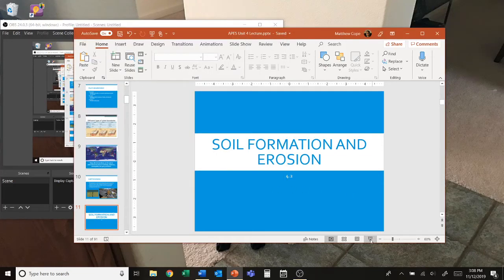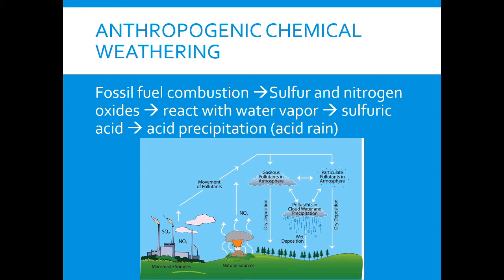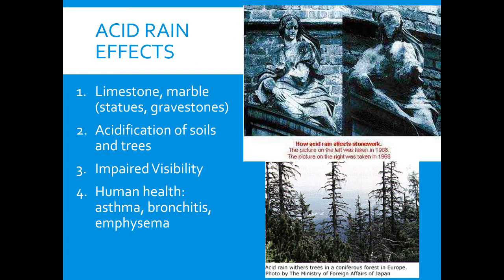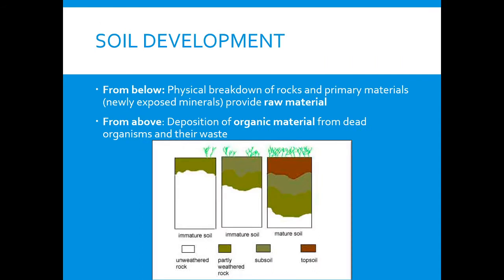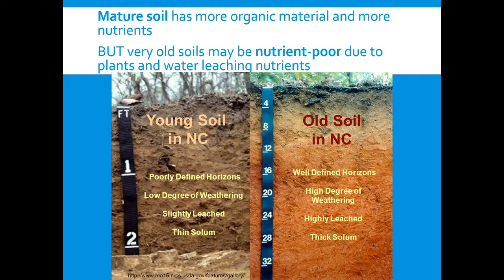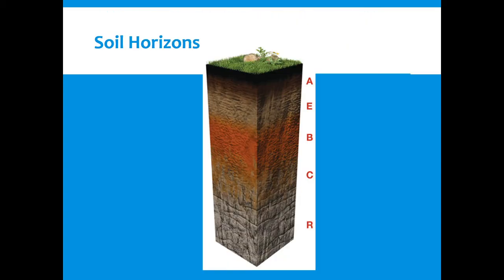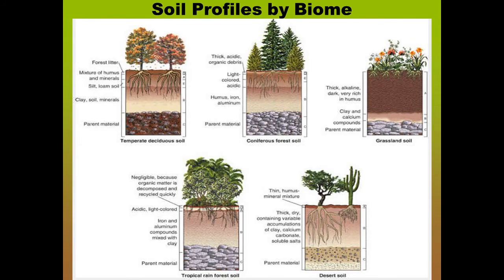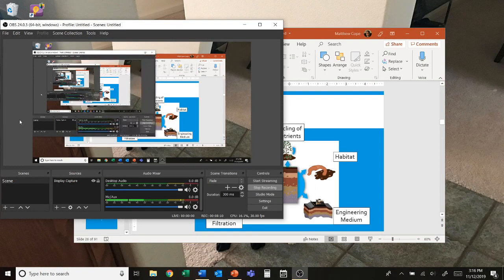APES Unit 4 Lecture Video 2/9